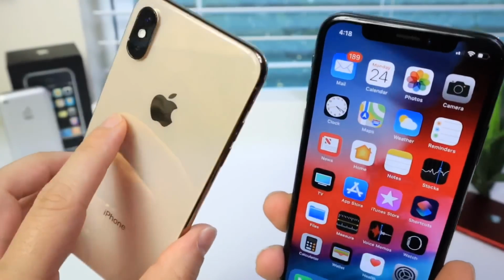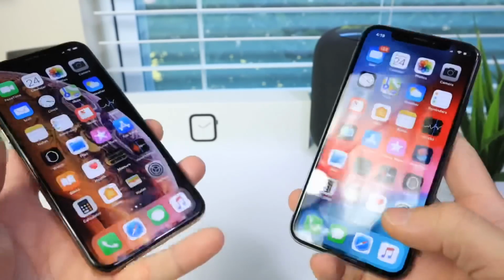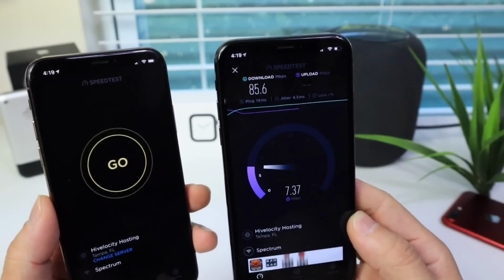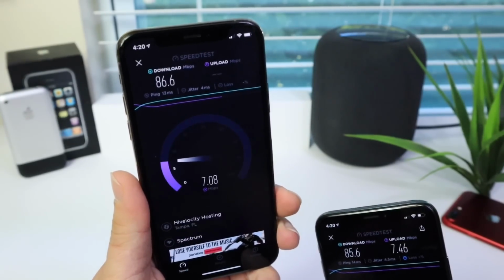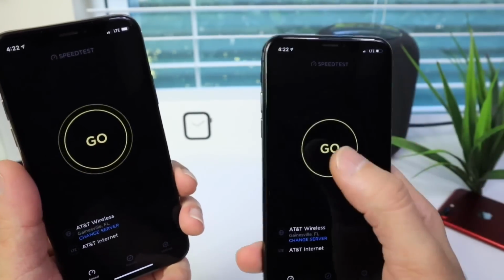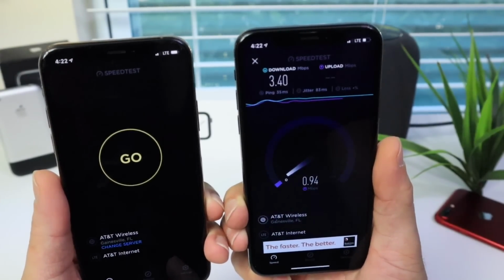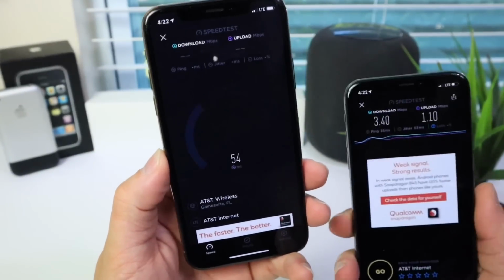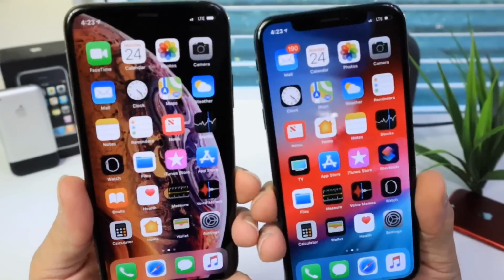iPhone Xs Outperforms the iPhone X on network speeds ?